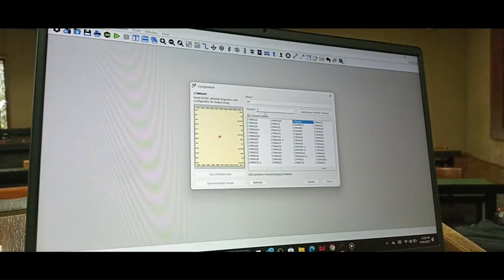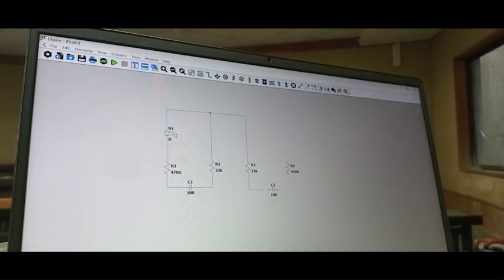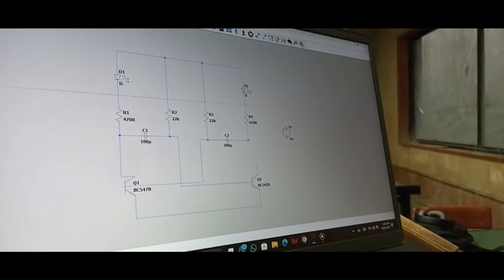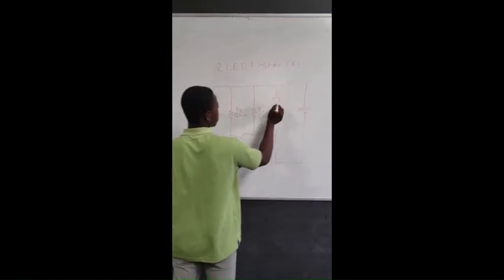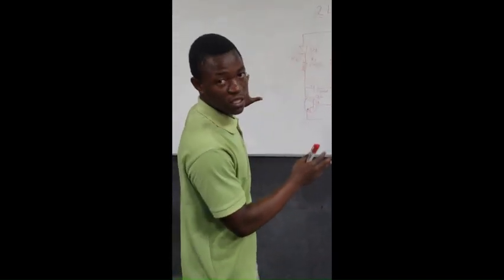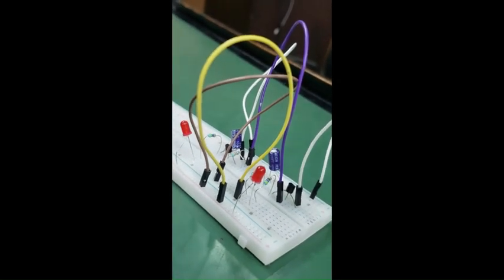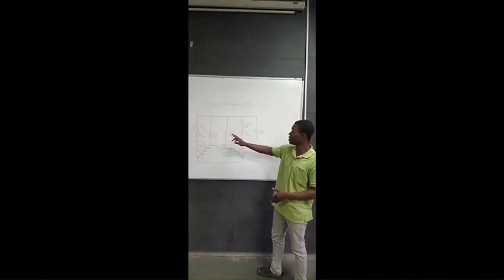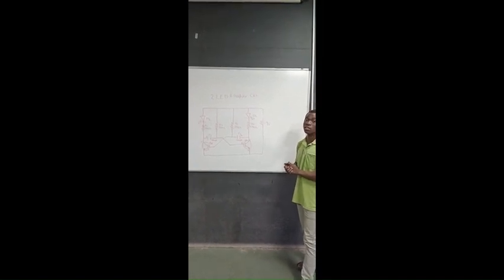2 LED FLASHER CIRCUIT